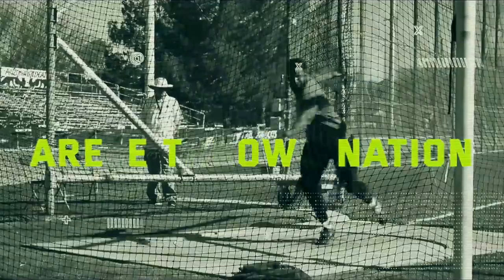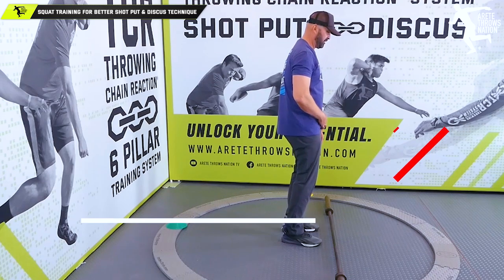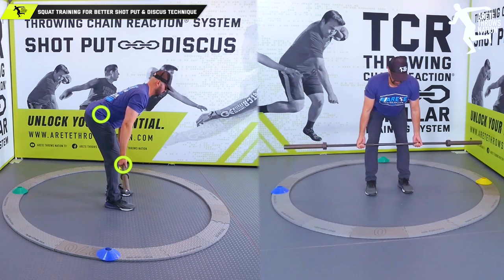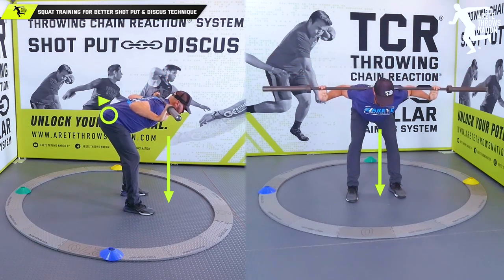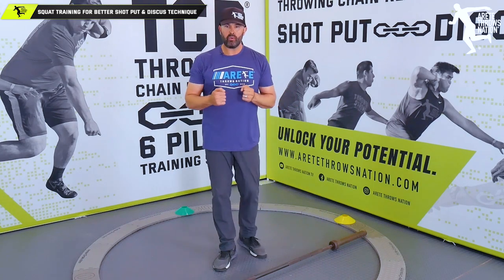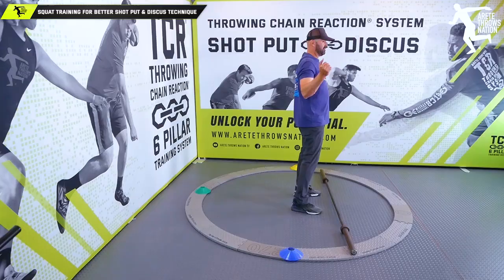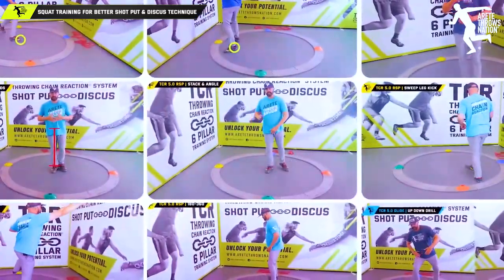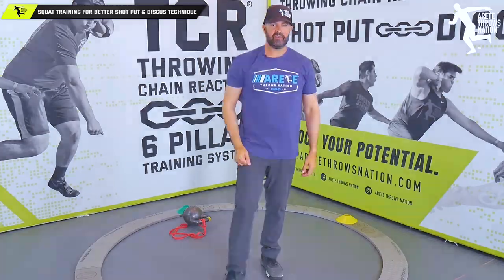Squat Training for Better Shot Put & Discus Technique - Exercises to Improve Throwing Technique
Snapchat: AreteNation If you are looking for a way to throw better or improve your technique, then this is the right video for you.Watch this video and you'll be able to throw farther and more consistently. Whether you're a beginner or an elite athlete, these throwing exercises will help you maintain better form and consistency.